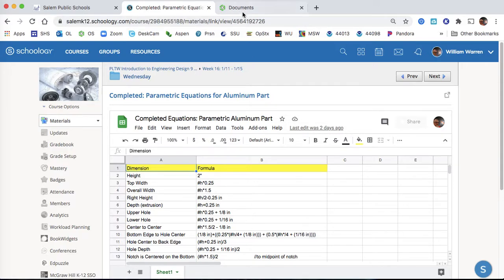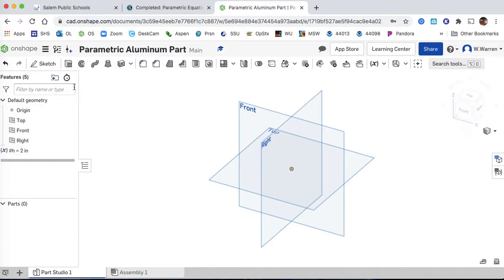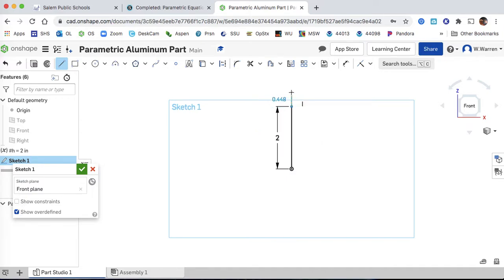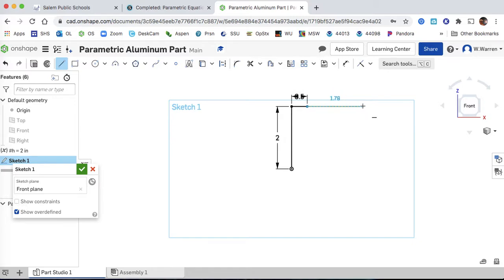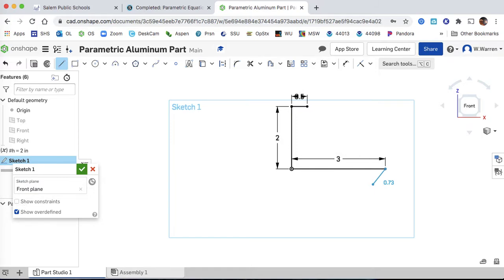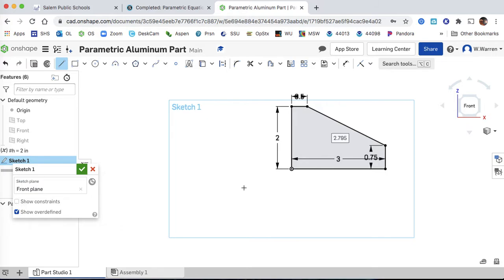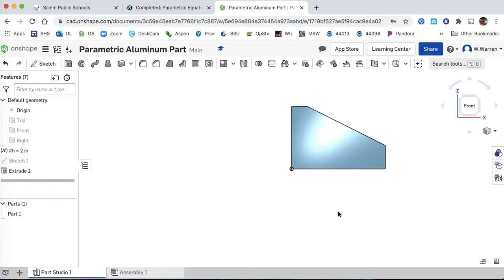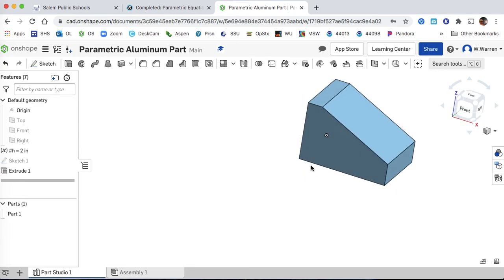Parametric Aluminum Part, part 1